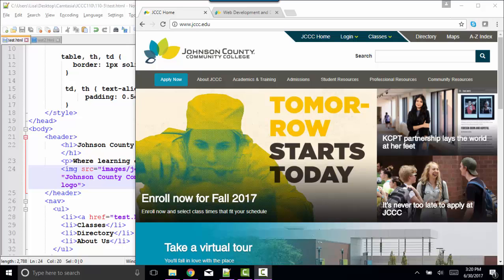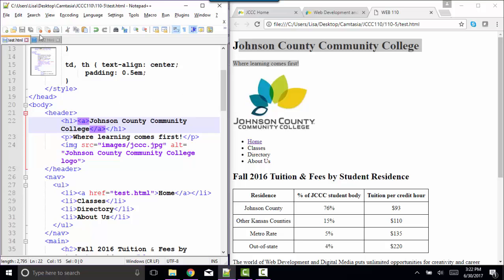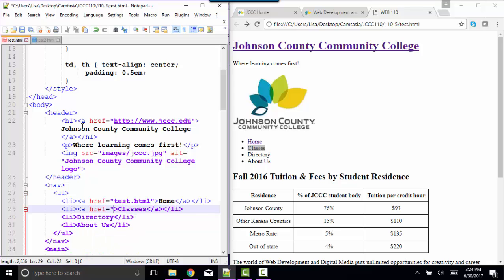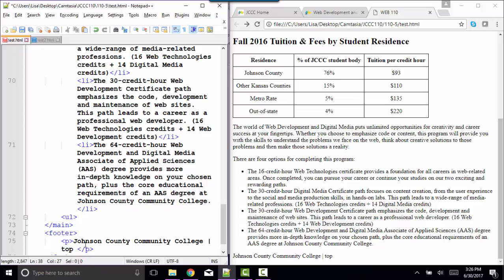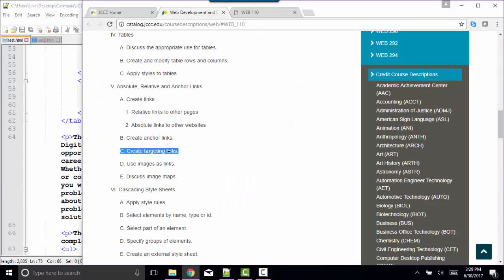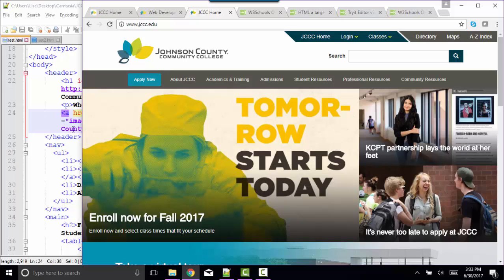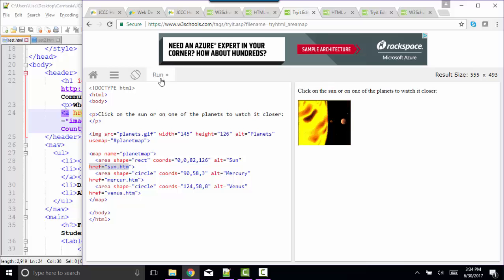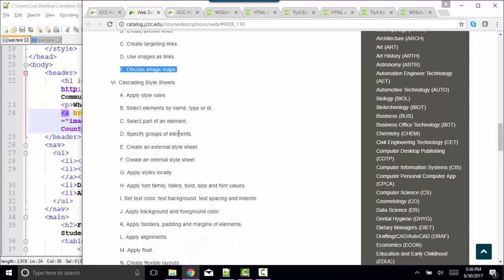WEB 110 - HTML & CSS - Objective 5 of 9: relative and absolute hyperlinks, image links, image maps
This video describes what you need to know to prove mastery of Objective 5 in WEB 110, HTML & CSS @ Johnson County Community College, by Lisa Friedrichsen, Professor

5. Create absolute, relative and anchor links.
A. Create links.
  1. Relative links to other pages
  2. Absolute links to other websites
B. Create anchor links.
C. Create targeting links.
D. Use images as links.
E. Discuss image maps.